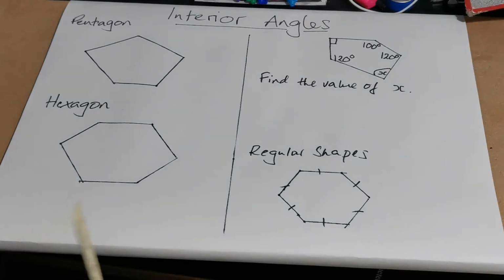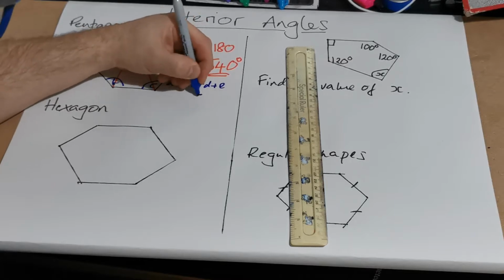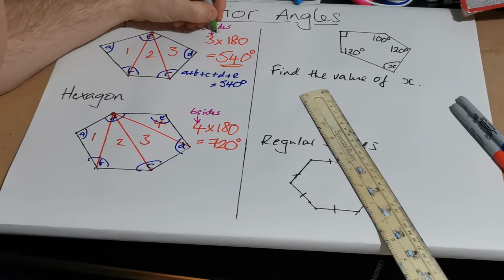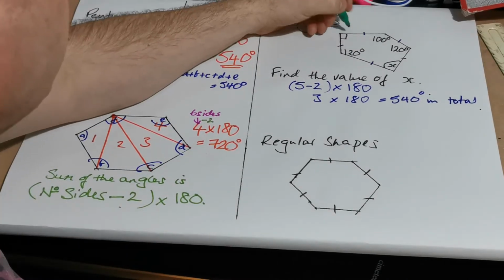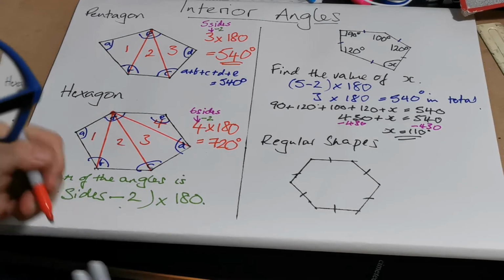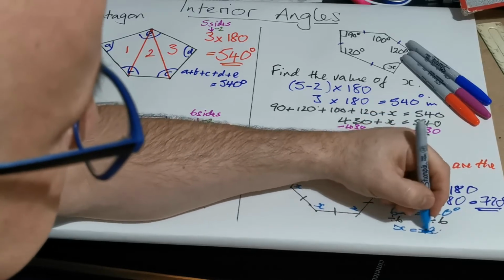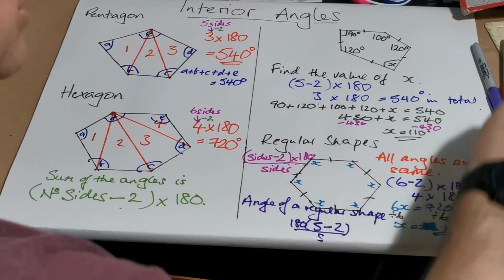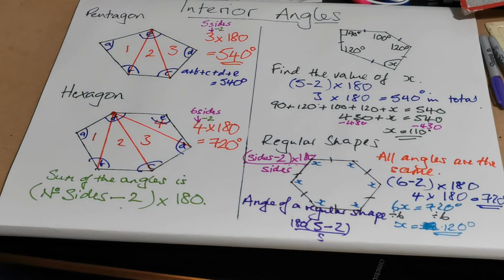Yr 10 Maths - Interior Angles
Finding the sum of the interior angles of a polygon and then using it to solve problems